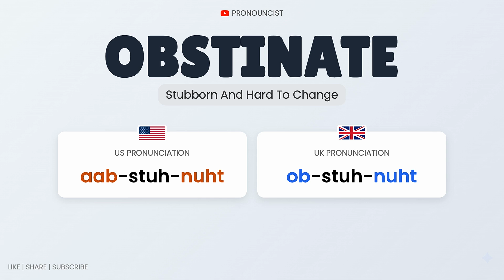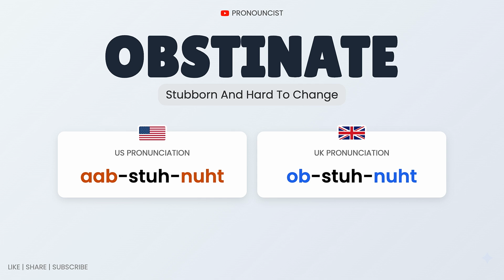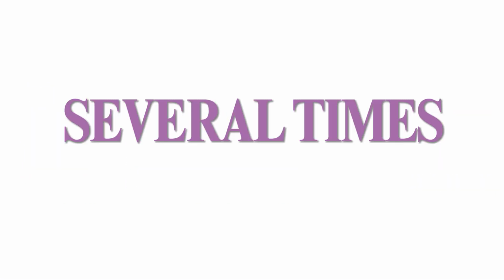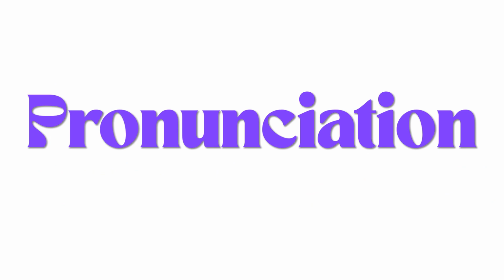How to pronounce OBSTINATE in British & American accent || Learn with syllables 🇺🇸🇬🇧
Learn how to pronounce "OBSTINATE" correctly in English 🇺🇸🇬🇧.

In this video, we break down the pronunciation step by step so you can clearly understand how to say OBSTINATE in both American and British accents.